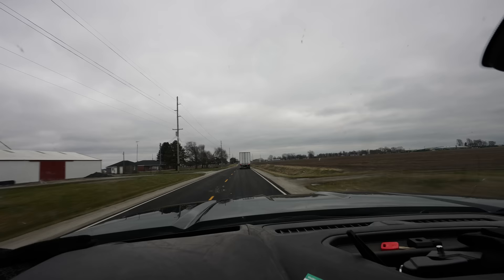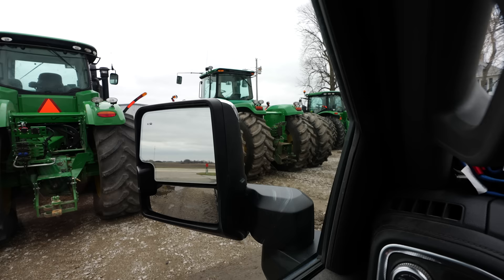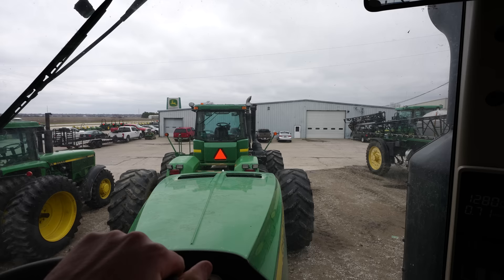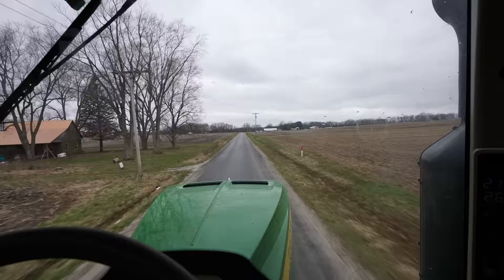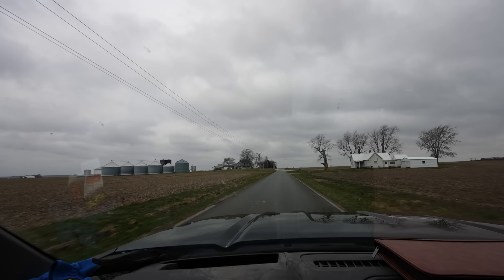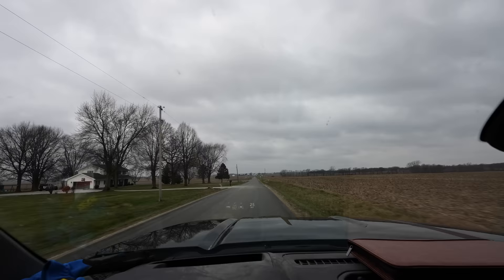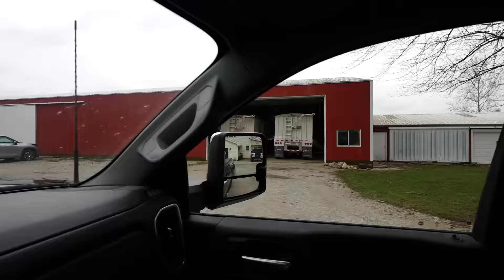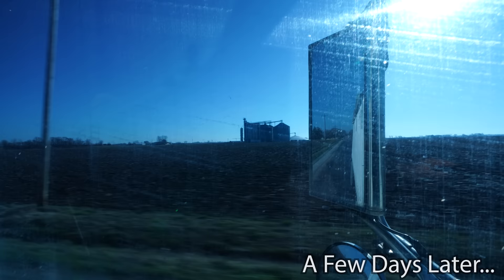Farmer Explains John Deere's Dominance In The Farm Equipment Market